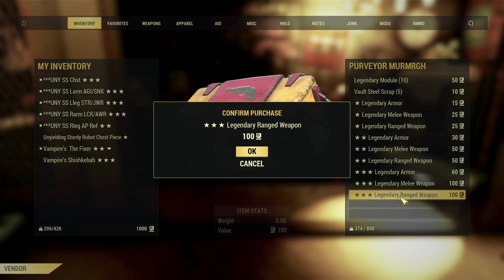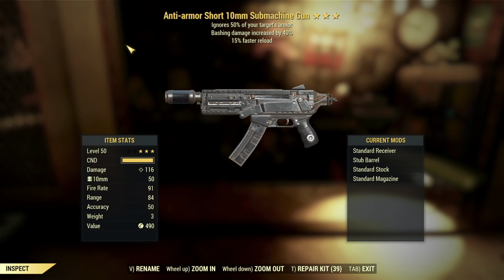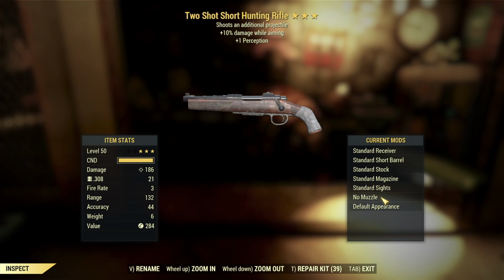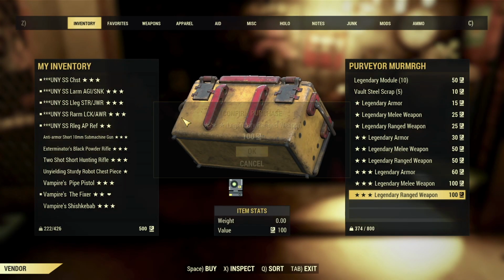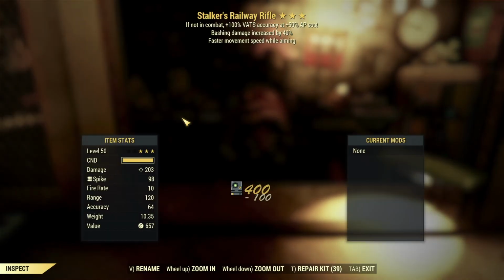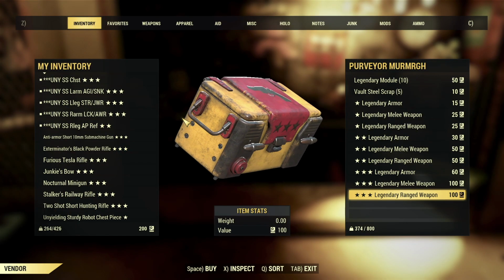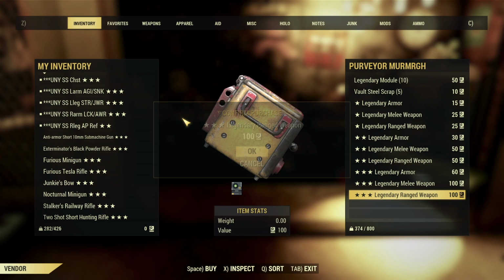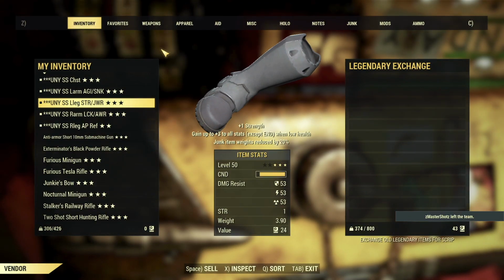Spending 1000 Scrip at the Purveyor in Fallout 76 - July 26, 2020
Join me for another round of RNG fun at the Purveyor in Fallout 76. I redeem 1000 scrip on 10 3-star ranged weapons and talk about what makes them good or bad.